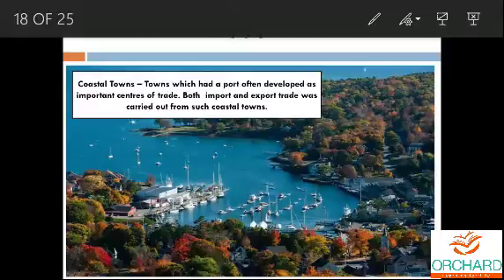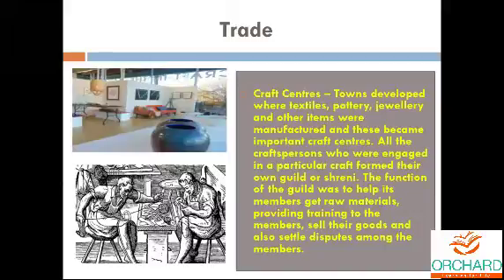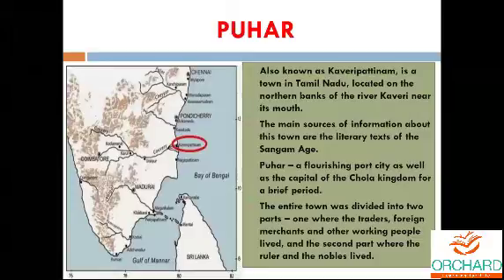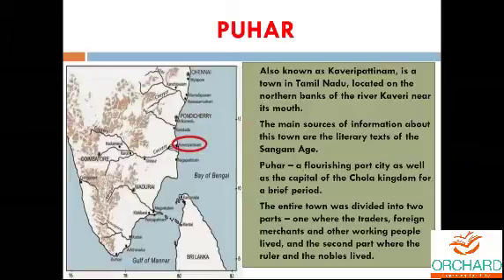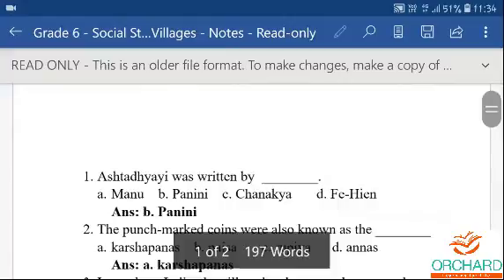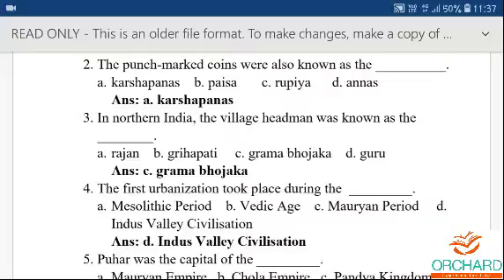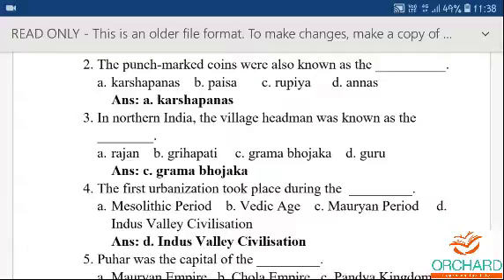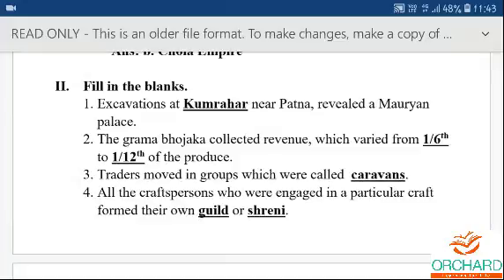18 02 2021 Social Gr 6